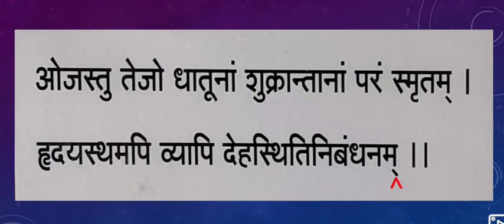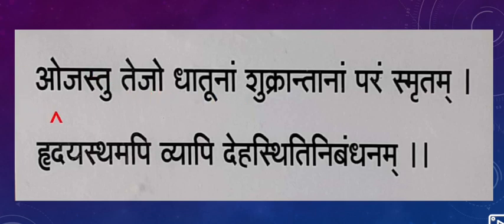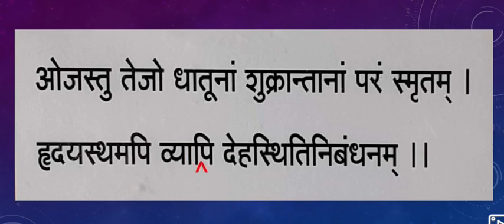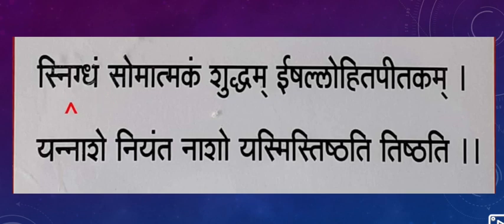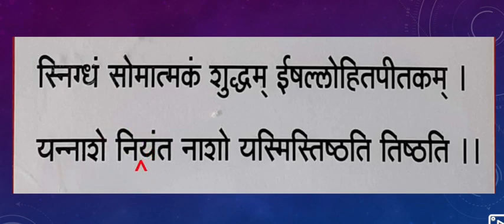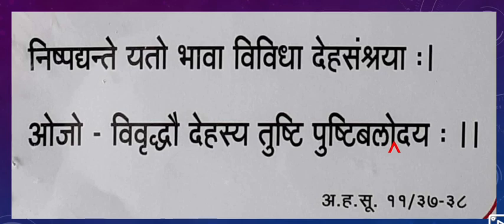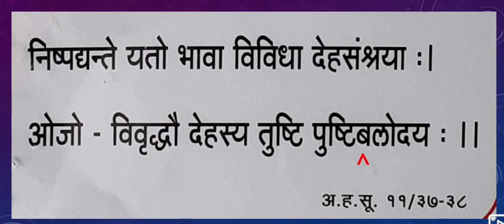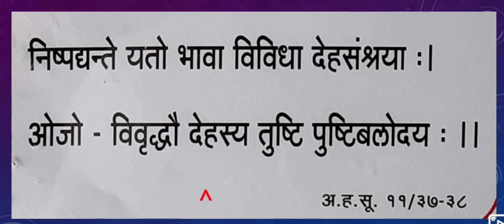ओज ( Immunity ) in Ayurveda ...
Hello friends ...
In this class we discuss about the oja .
That is nothing but essence of all dhatu's...

Hello friends ...